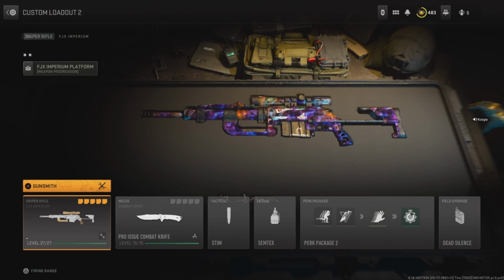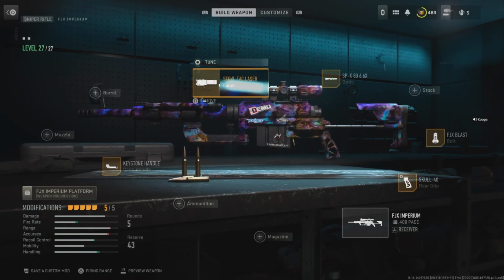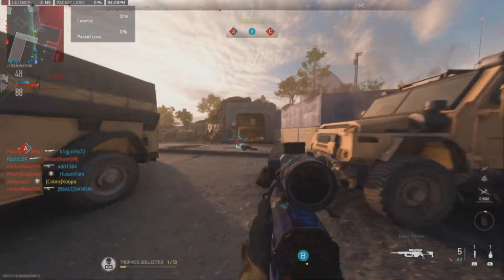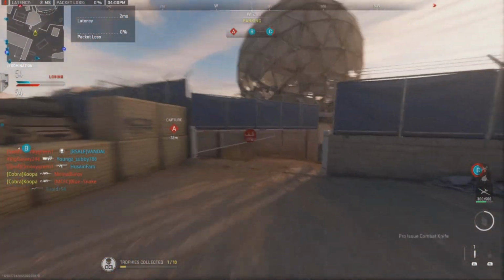The INTERVENTION is back (Orion)